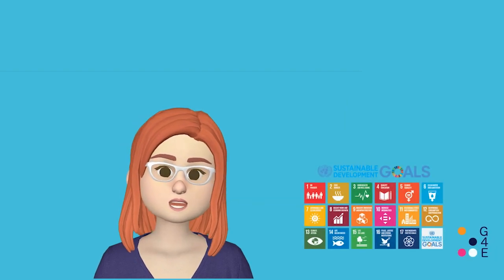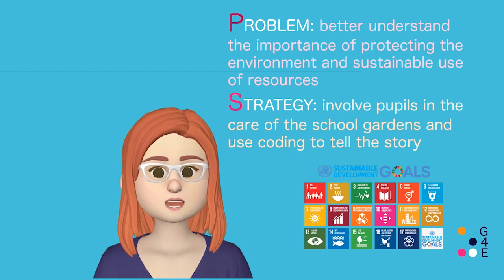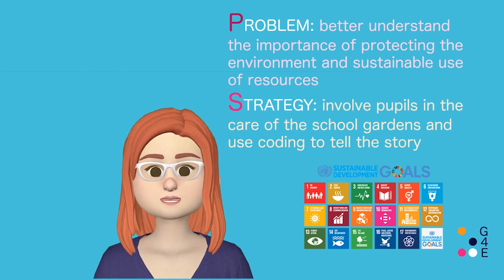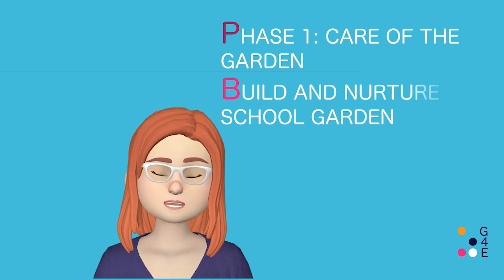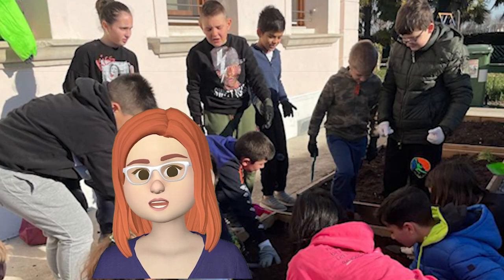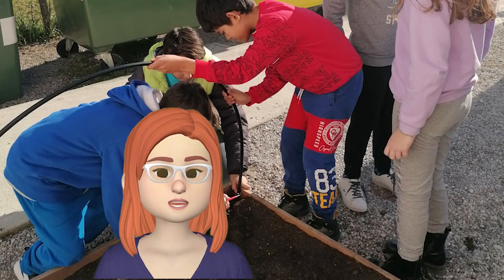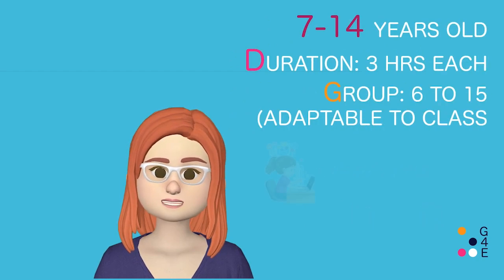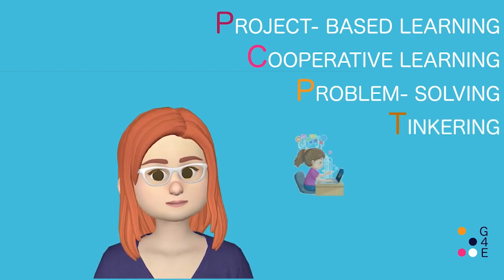G4E formats 2 and 3 italy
Watch how the "STEAMbiente" long fomat and the "STEAM Camp" short format were done!